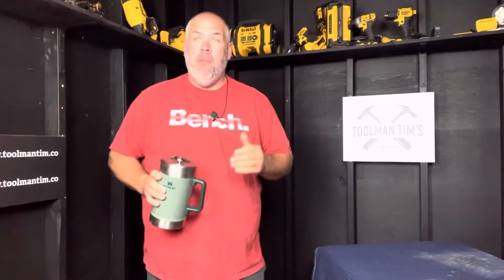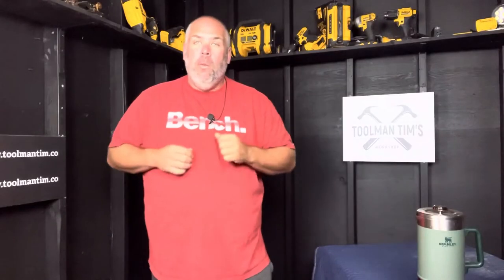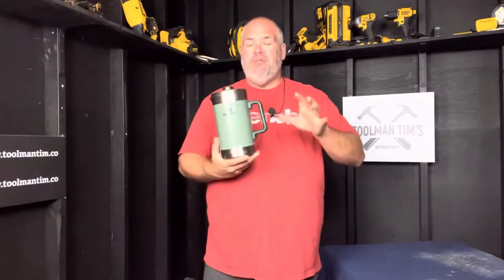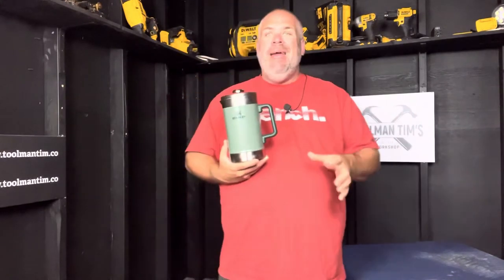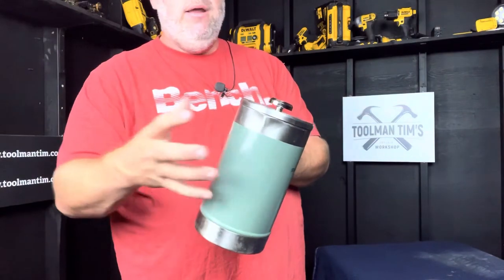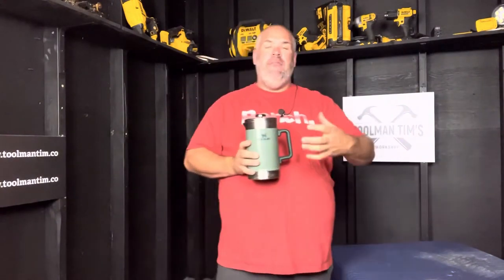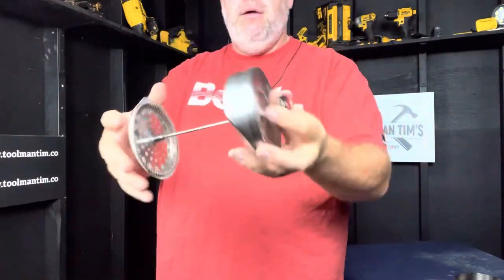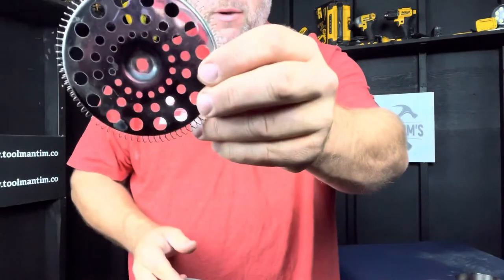STANLEY FRENCH PRESS COFFE MAKER 48 oz REVIEW - Best Outdoor Coffee Press?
The Stanley French press is a great back up way to make Coffe during a power outage as well I show you how to make coffee using a French press.

Stanley French press

PREPPER BROADCAST NETWORK

Mailing Address
If you have anything interesting tool related you’d like to send my way, for review or just because, use the address below.

102 Central Ave Ste 10699
Sweet Grass MT
59484

‘Toolman Tim’
Provost, Alberta
T0B3S0
Canada